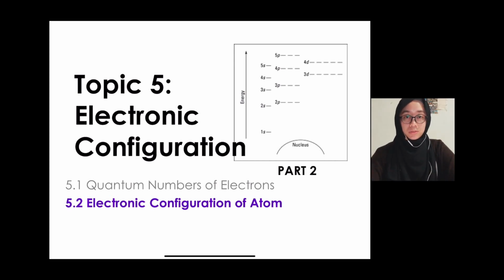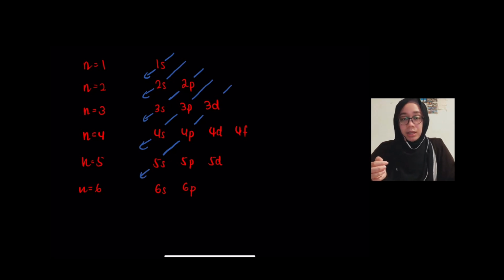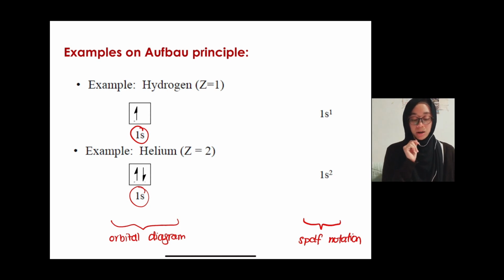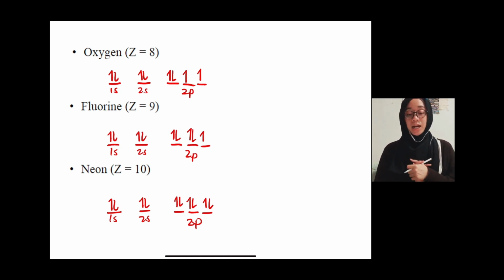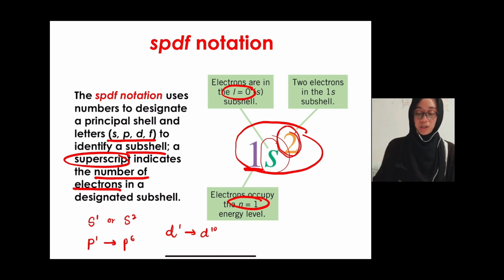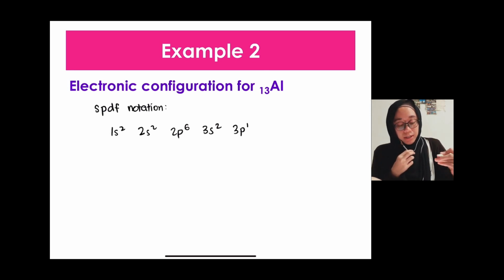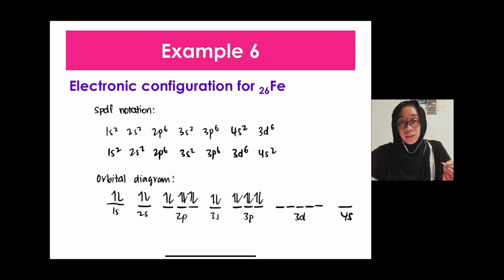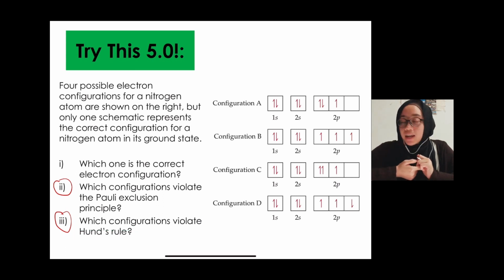Electronic Configuration of Atom │ Topic 5 DK014